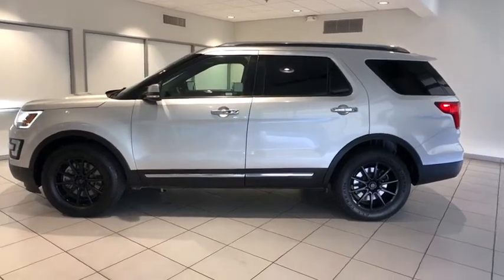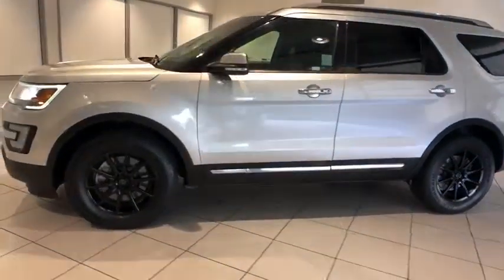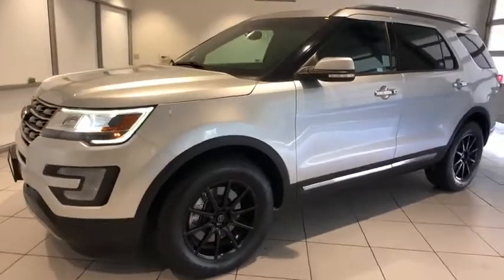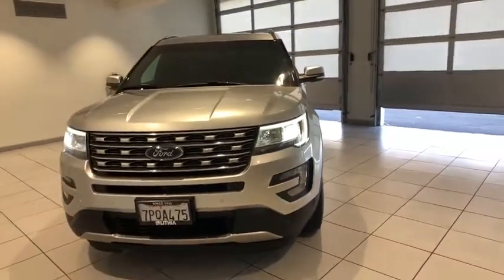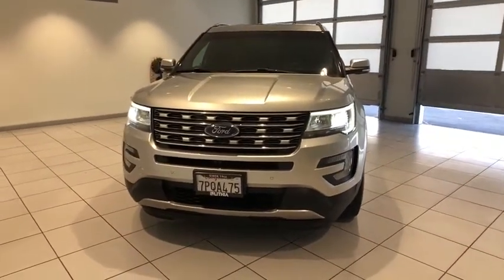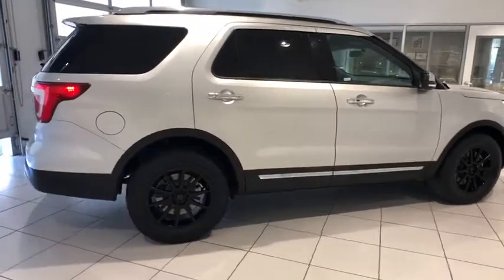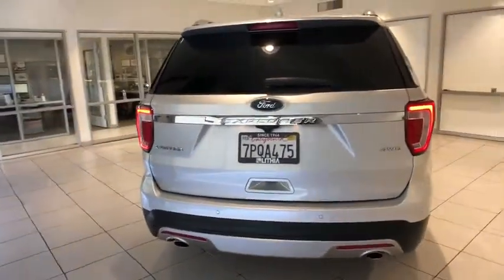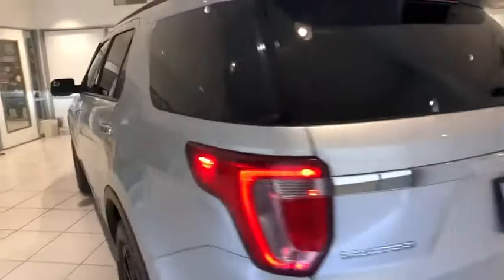2016 Ford Explorer Redding, Eureka, Red Bluff, Chico, Sacramento, CA GGC13237R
Used 2016 Ford Explorer available in Redding, California at Lithia Chevrolet Redding. Servicing the Eureka, Red Bluff, Chico, Sacramento, CA area.
2016 Ford Explorer 4WD 4dr Limited - Stock#: GGC13237R - VIN#: 1FM5K8F88GGC13237

JUST REPRICED FROM $24995. Limited trim. NAV Heated/Cooled Leather Seats 3rd Row Seat Rear Air Heated Rear Seat Power Liftgate INGOT SILVER METALLIC Alloy Wheels 4x4. CLICK ME! KEY FEATURES INCLUDE: Leather Seats Third Row Seat Navigation 4x4 Power Liftgate Rear Air Heated Driver Seat Heated Rear Seat Cooled Driver Seat Back-Up Camera Flex Fuel Premium Sound System Satellite Radio iPod/MP3 Input Onboard Communications System. Rear Spoiler MP3 Player Remote Trunk Release Keyless Entry Privacy Glass. OPTION PACKAGES: INGOT SILVER METALLIC. Ford Limited with Ingot Silver Metallic exterior and Ebony Black interior features a V6 Cylinder Engine with 290 HP at 6400 RPM*. VEHICLE REVIEWS: Edmunds.com explains Materials are attractive and luxurious with a soft-touch dashboard and precise-feeling controls. The front seats welcome a wide variety of body types and the cabin is particularly quiet as well.. PRICED TO MOVE: Was $24995. BUY FROM AN AWARD WINNING DEALER: Are you browsing other Mt. Shasta or Red Bluff Chevrolet dealerships? Dont buy until you visit Lithia Chevrolet of Redding. Our inventory includes the popular Chevy Cruze the versatile Chevy Suburban and the powerful Chevy Silverado pickup truck. Browse our entire inventory of cars trucks and SUVs. Pricing analysis performed on 6/9/2020. Horsepower calculations based on trim engine configuration. Please confirm the accuracy of the included equipment by calling us prior to purchase.